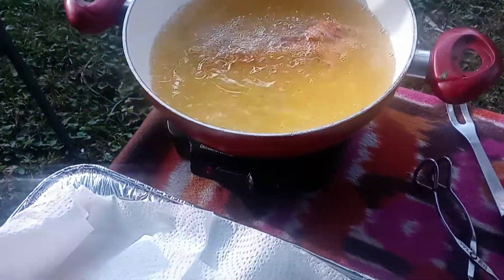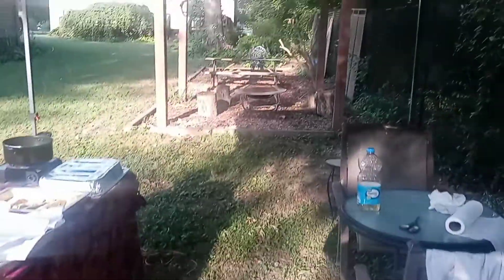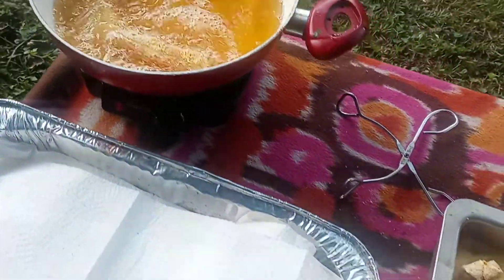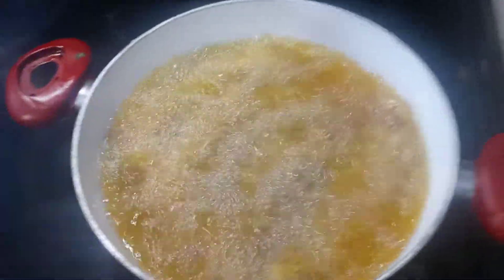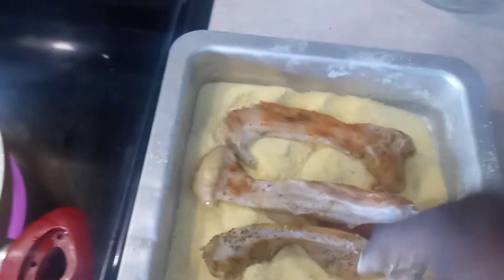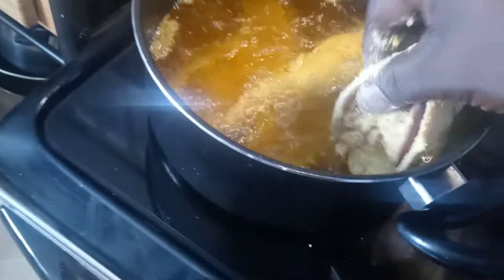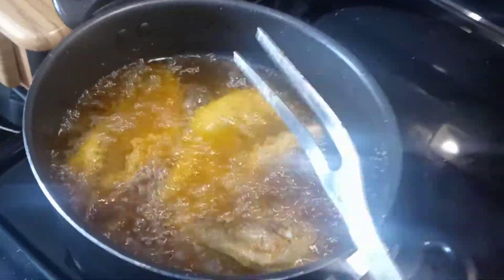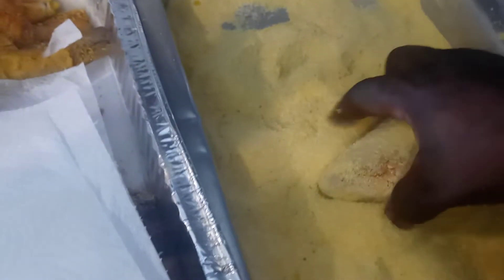part 2 country style fried fish 👦 its banging